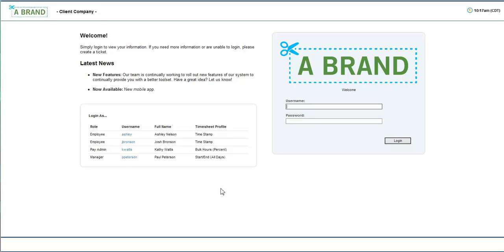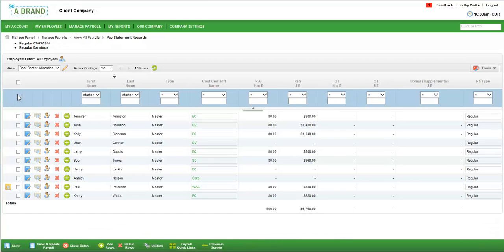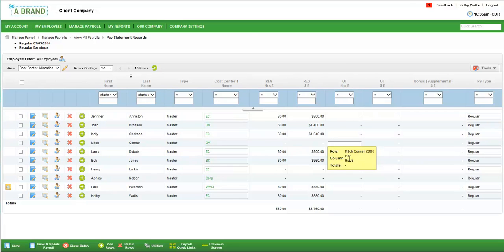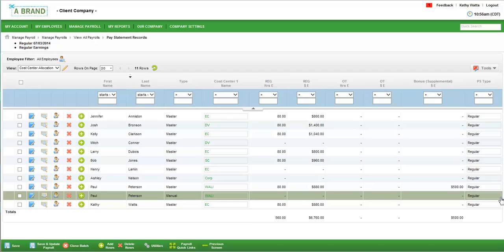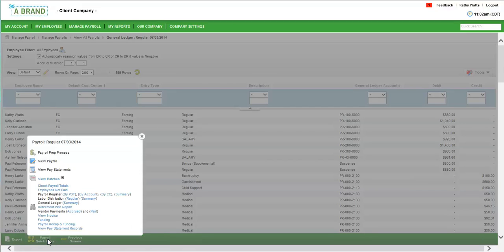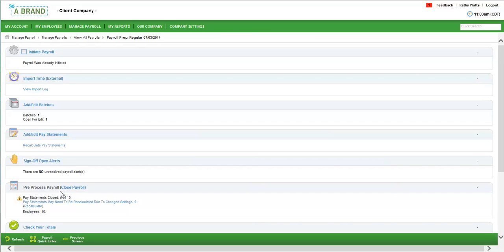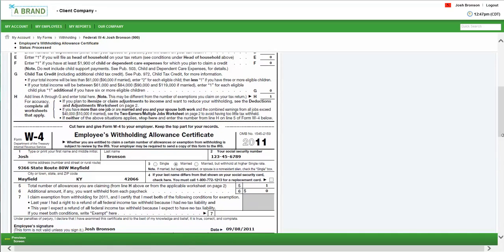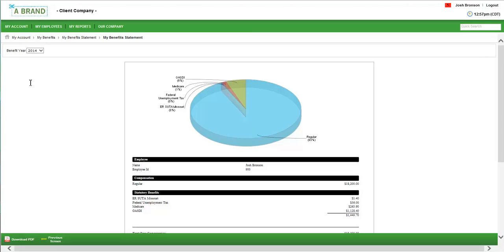Workforce Go! HCM: Payroll Management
Workforce Go! Overview of the payroll process with sample reports. Also view the employee self-service functionality